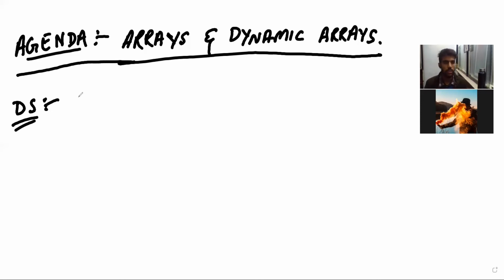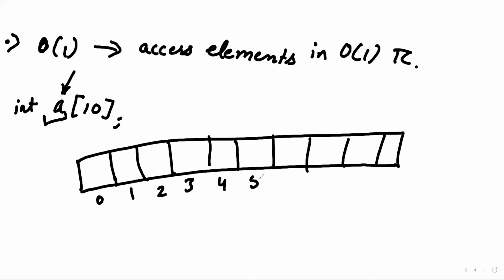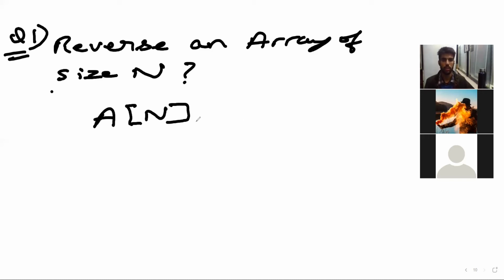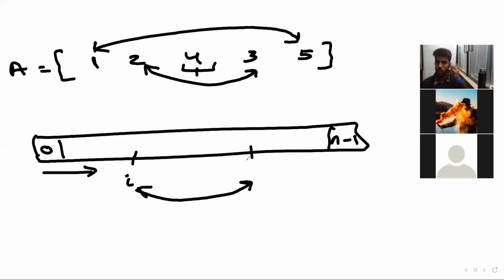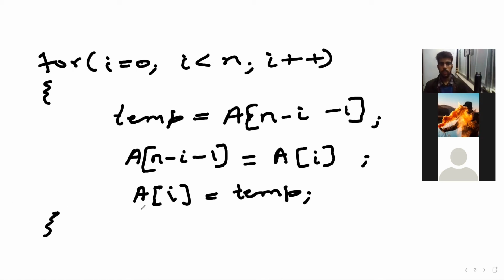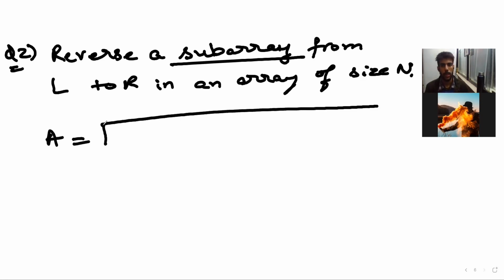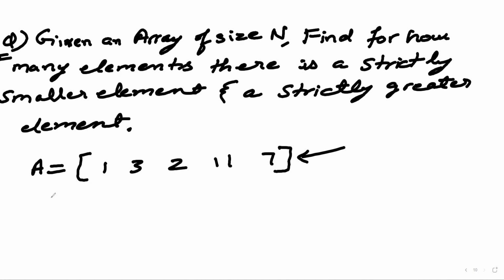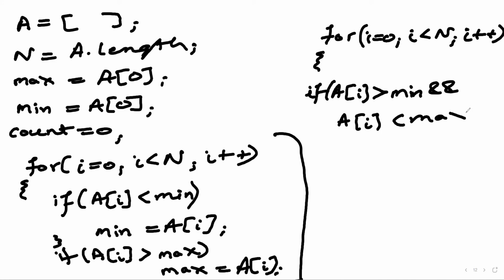Intro to Arrays, Random Access and some problems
We are kicking off a new series on Data Structures and Algorithms. This is our 4th session of this series.
DSA Session#4 : Introduction To Arrays, Random Access and some problems
Mentor : Devendra Diwakar

Join our free bootcamp :
We conduct weekly coding sessions on zoom where we teach and share real life software development problems and their solutions by taking you along with us on real life projects in real time.